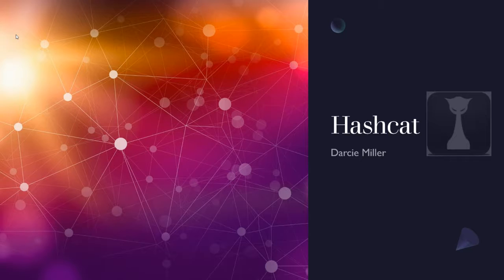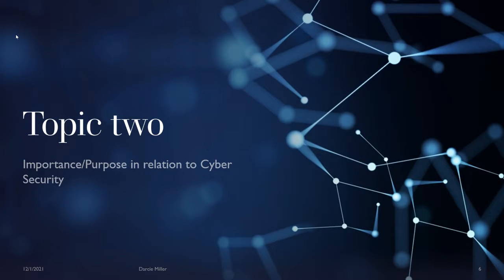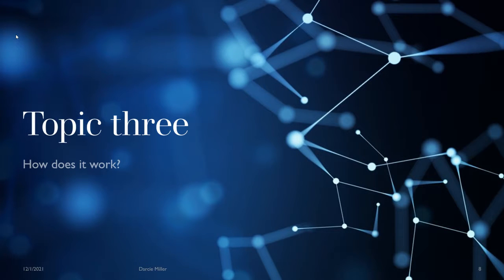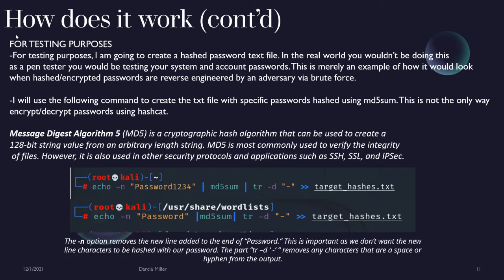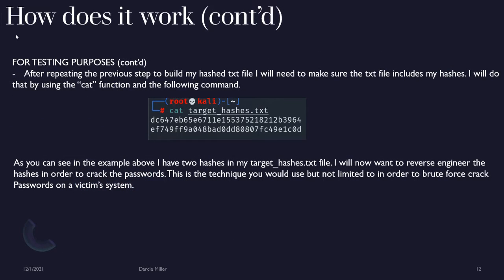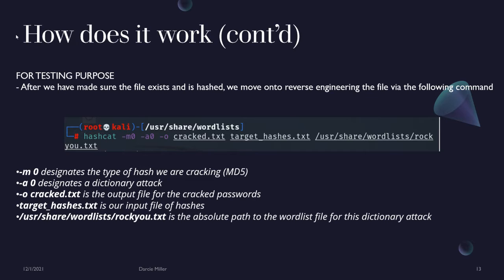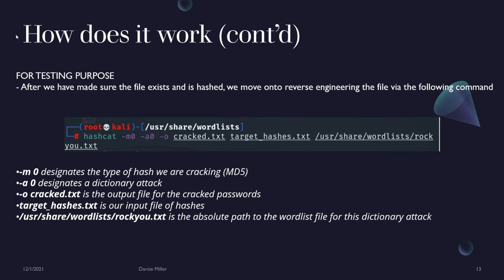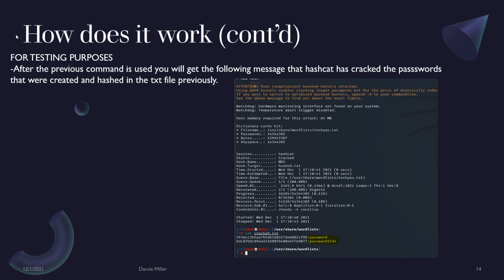Recovered Recording at Wed Dec 01 2021 23:21:14 GMT-0500 (Eastern Standard Time)